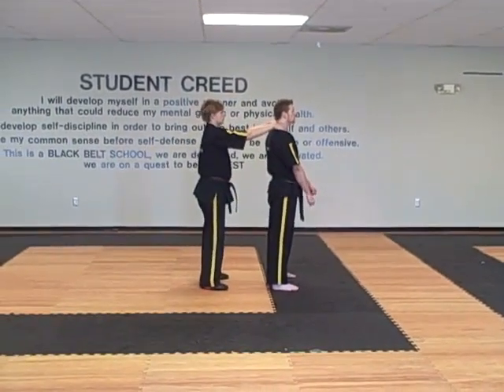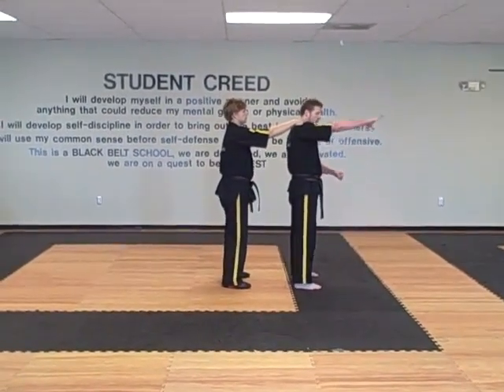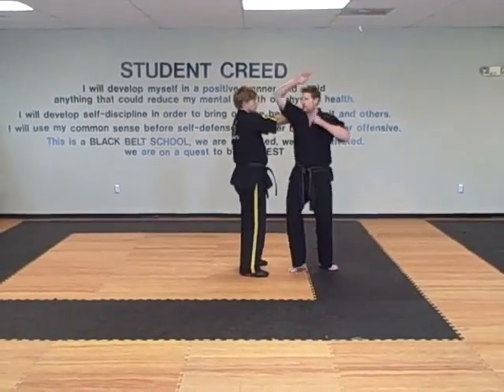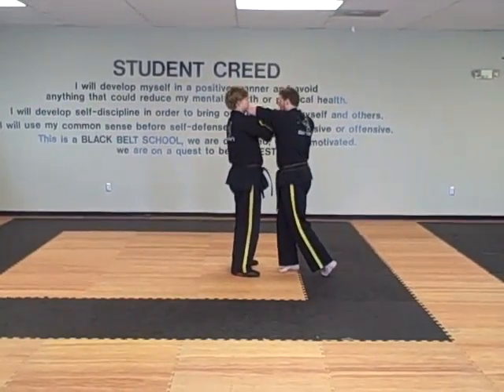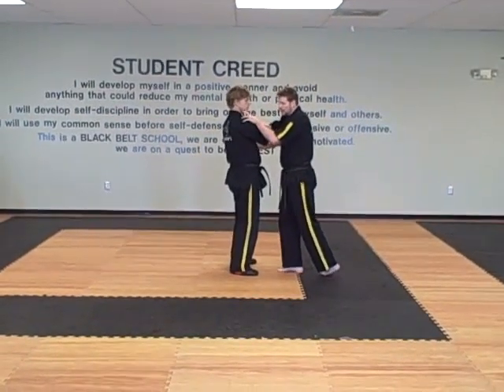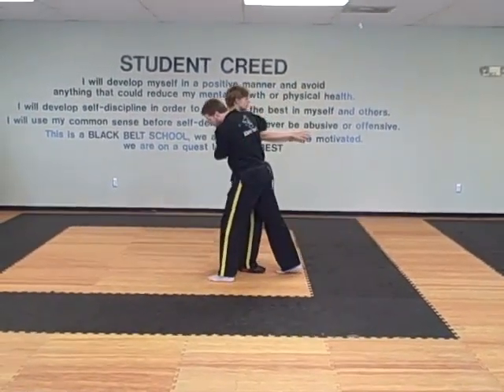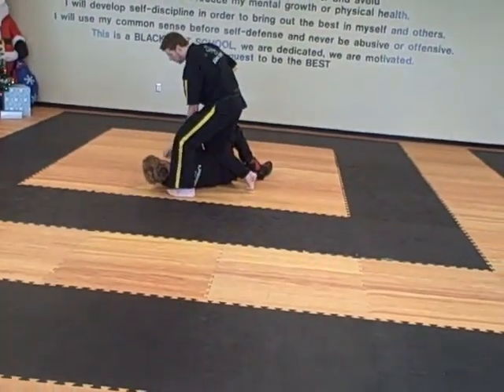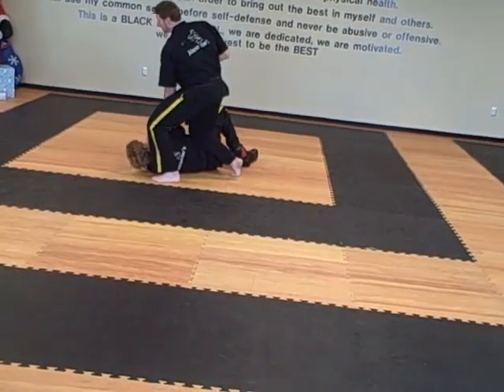Self-Defense Set Seven (rear grab) - with Description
Self-defense Set 7 from the back with description. Youth & Adult Advanced Curriculum